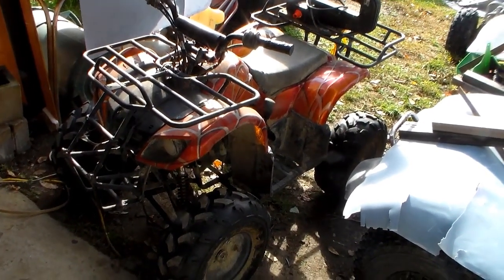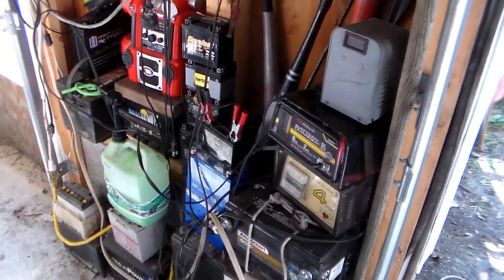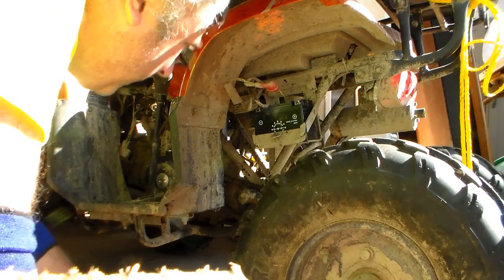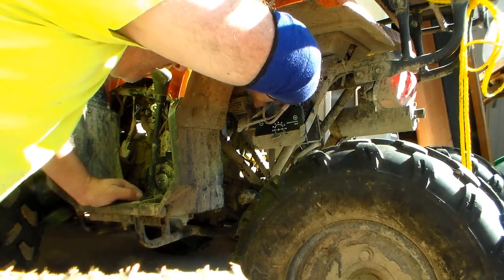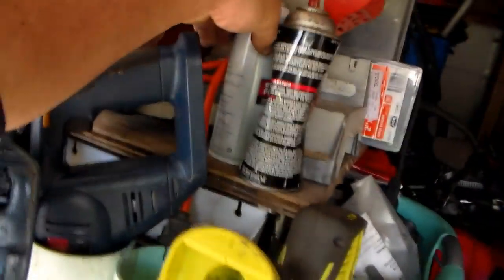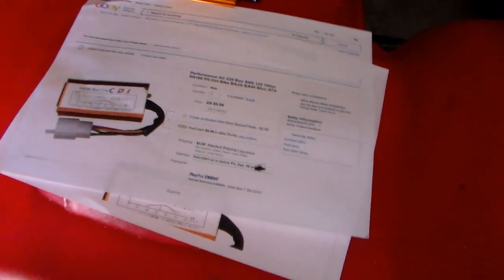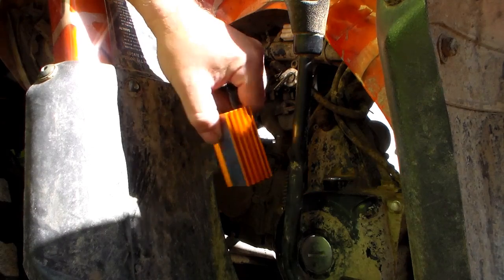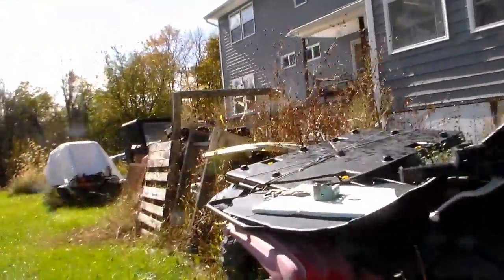Coolster ATV Battery Install, High Performance CDI Upgrade, Test Romp!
Installed a battery and the high performance CDI in the 2015 Coolster Mountop 125cc ATV. The Coolster now starts with the handle bar start button. The High Performance CDI was easy to install, it seems to have moved the timing forward and there is a little kick back when starting. The ATV seems to be a little quicker, a little more powerful, and a bit faster. The improved CDI seems to be well worth the $10 cost!